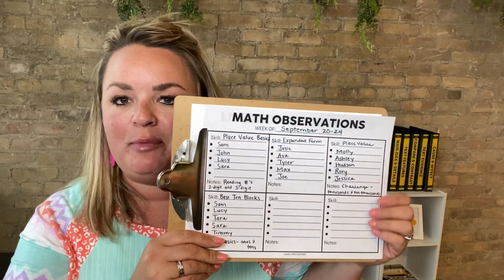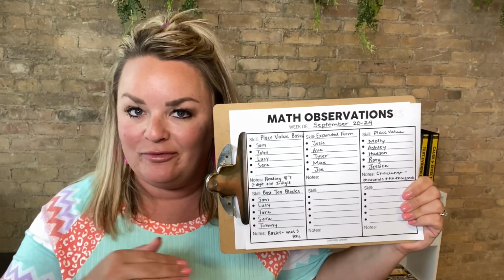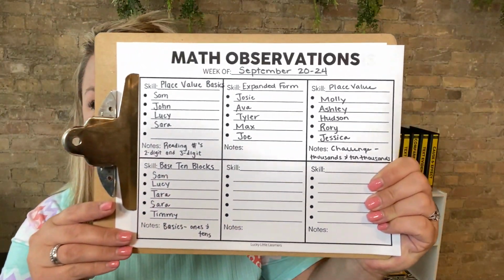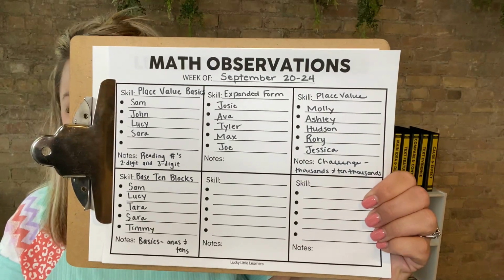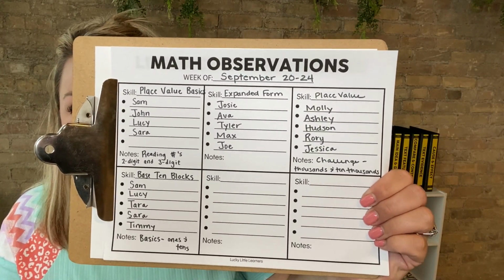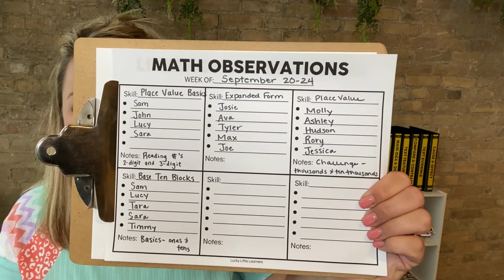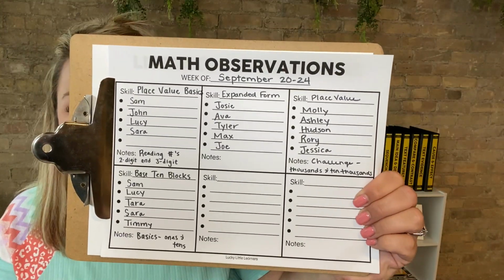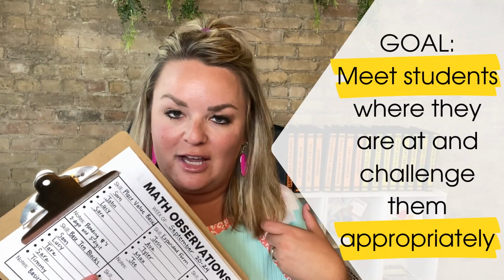Flexible Groups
Flexible groups are used in the classroom when the teacher has the ability to group their students in a flexible way that doesn't lock them into a specific "leveled" group for an extended period of time.

Watch to find out how you can implement flexible groups in your classroom during math or literacy centers.